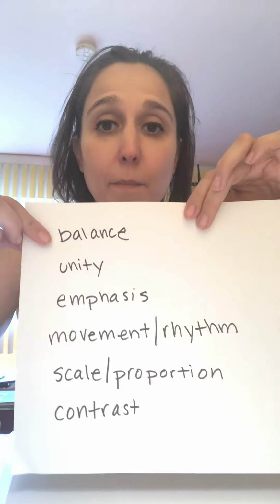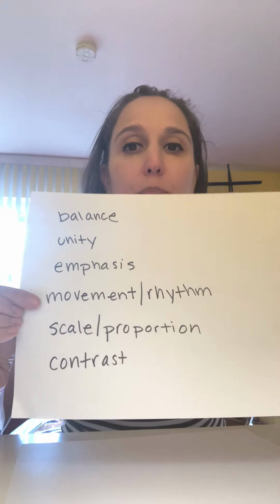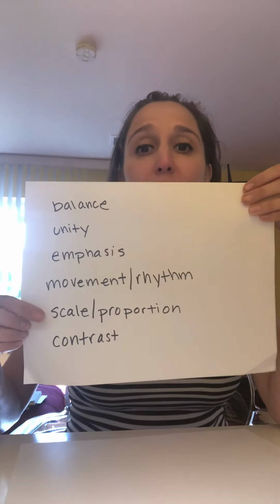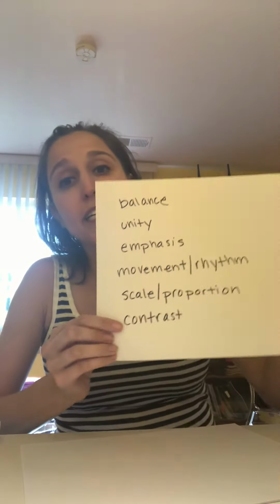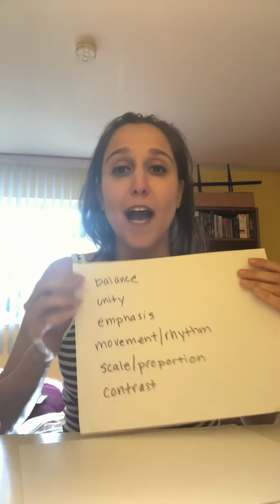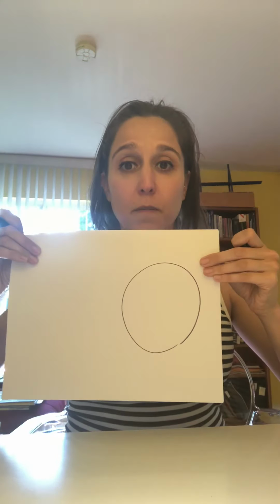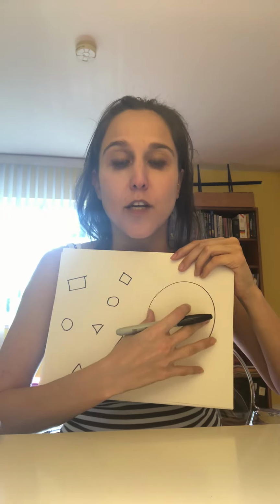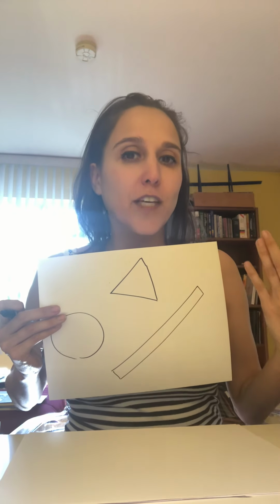Balance: A Principle of Design